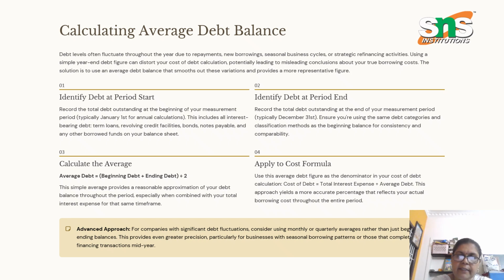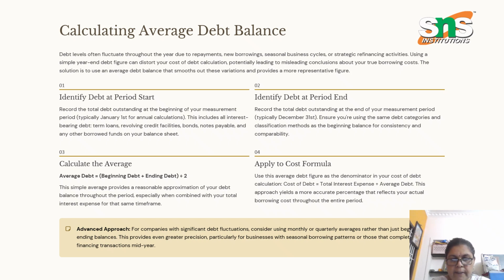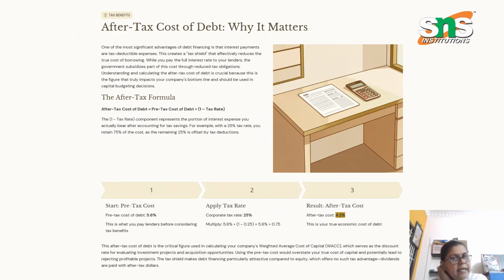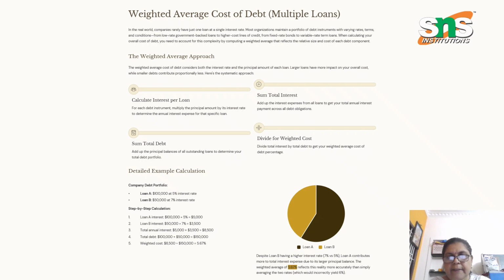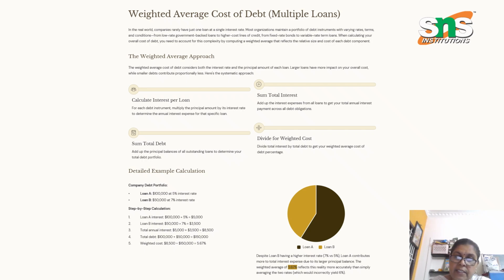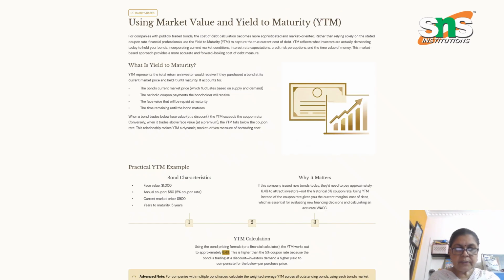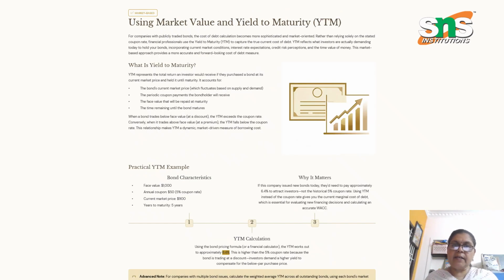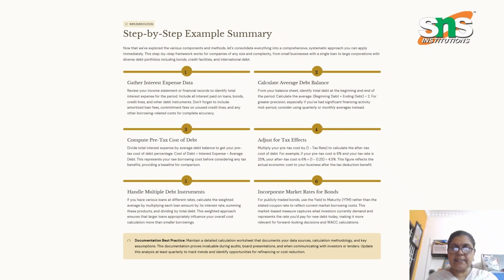DR.S.THULASIMANI | AP – MBA | COST OF CAPITAL | SNS INSTITUTIONS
The cost of capital is the minimum return a business must earn on investments to satisfy shareholders and lenders. It serves as a benchmark (hurdle rate) for evaluating new projects and is calculated using the weighted average of debt and equity costs, often as the Weighted Average Cost of Capital (WACC).Key Aspects of Cost of Capital:Purpose: It helps firms determine if an investment is worthwhile and to guide financing decisions.Components: It combines the cost of debt (interest rates) and the cost of equity (expected return by investors).Risk Measure: Higher risk projects generally require a higher cost of capital.Impact: If a project’s return is lower than the cost of capital, the investment is not considered viable.Components and Calculation:Cost of Debt (\(R_{d}\)): The effective rate a company pays on its borrowed funds, often adjusted for tax benefits.Cost of Equity (\(R_{e}\)): The return required by shareholders, often calculated using the Capital Asset Pricing Model (CAPM).WACC Formula: \(\text{WACC} = (\frac{E}{V} \times R_e) + (\frac{D}{V} \times R_d \times (1 - T_c))\).\(E\): Market value of equity\(D\): Market value of debt\(V\): Total value (\(E + D\))\(T_{c}\): Corporate tax rateSignificance:Capital Budgeting: Helps determine if new projects increase company value.Financing Decisions: Helps companies decide between using debt or equity for funding.Valuation: Used to discount future cash flows for company valuation.